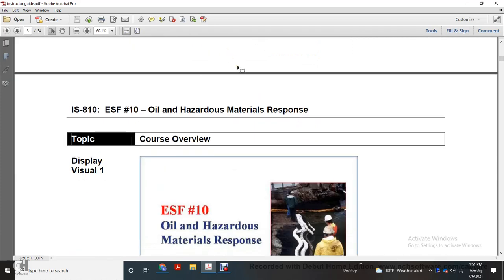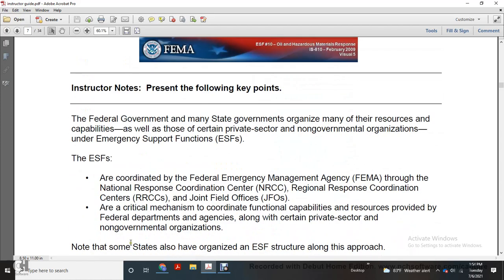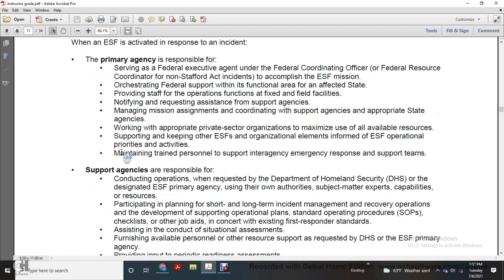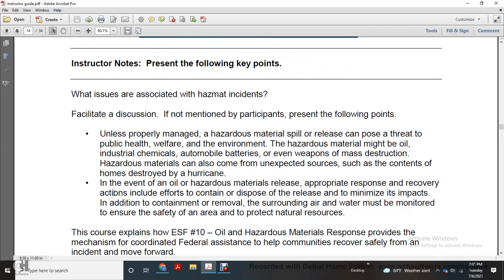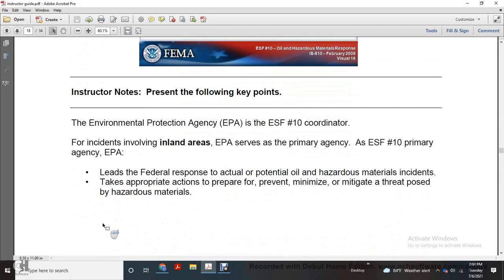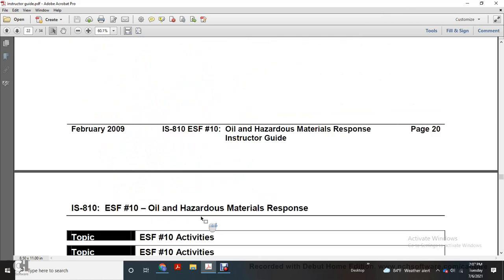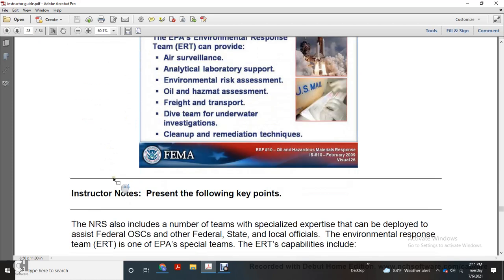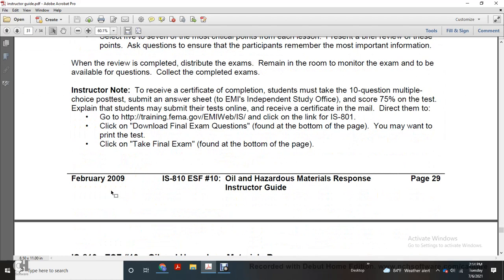IS 810 OIL AND HAZARDOUS SPILL